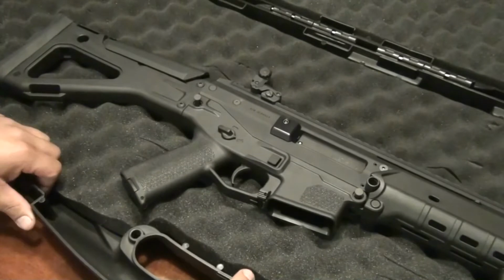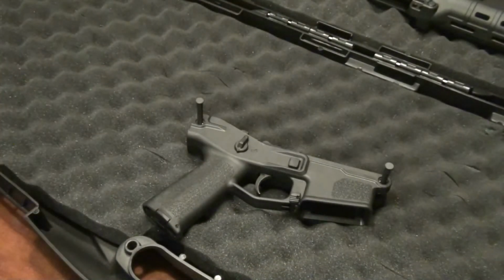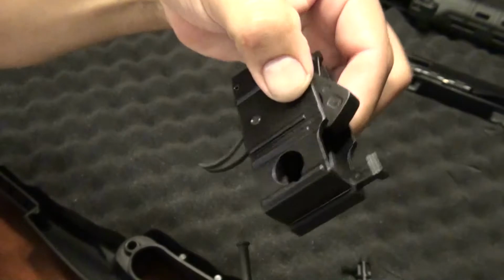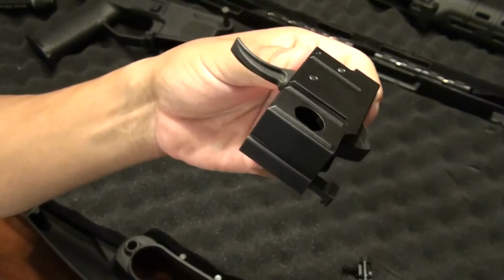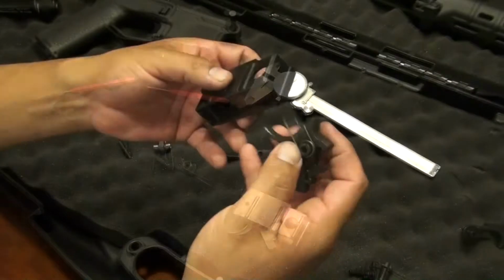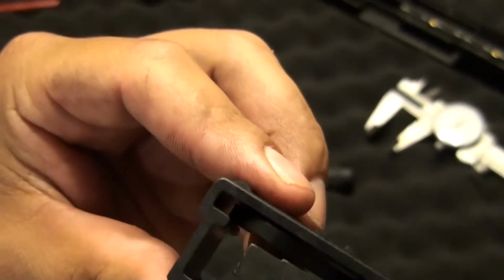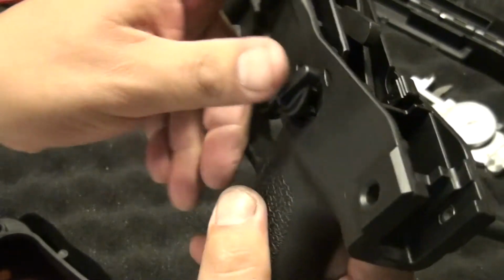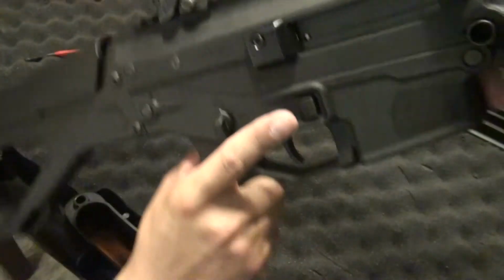BUSHMASTER ACR INSTALLING A TWO STAGE TRIGGER